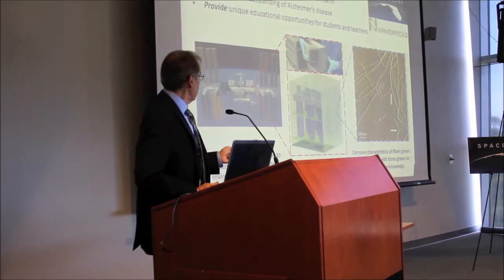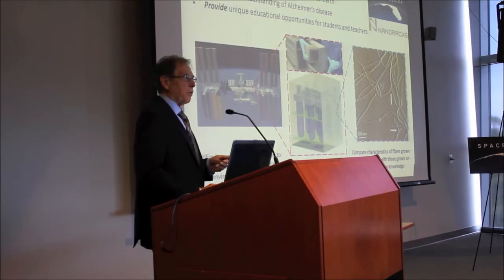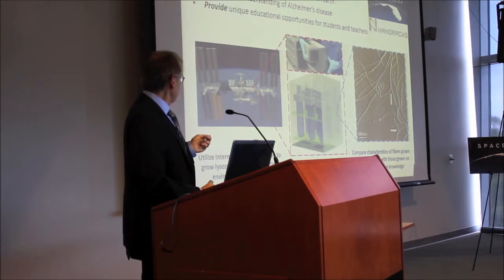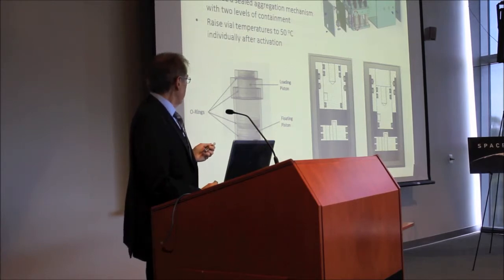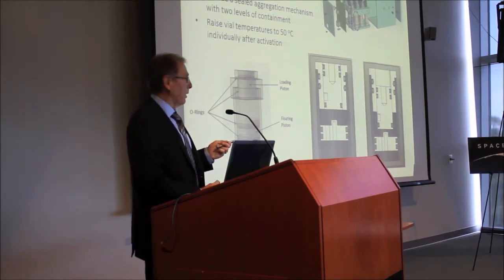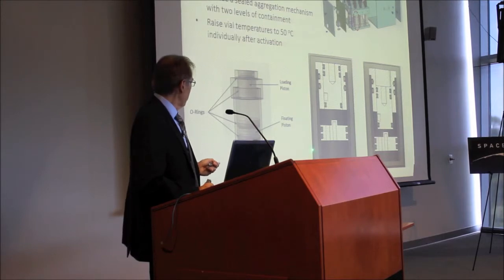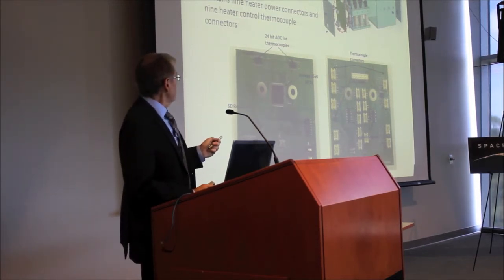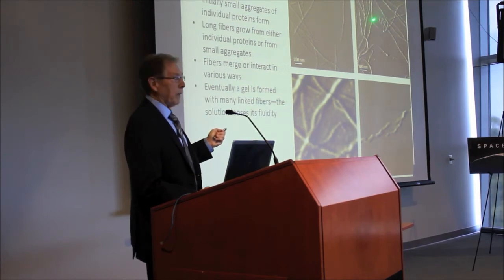ISSRC Winner Dr Sam Durrance (FIT’s Team SABOL) Space Life Sciences Lab Presentation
The Space Florida International Space Station Research Competition (ISSRC) was designed to inspire innovation and enable unique research opportunities and access for customers to the ISS. Breakthroughs in material and life sciences, environmental monitoring, complex drugs and other consumer items enabled by space-based research benefit a broad range of emerging markets for government, commercial and academic customers.

The ISSRC was a partnership between Space Florida, the State’s spaceport authority and aerospace economic development organization, and NanoRacks, LLC. As part of this program, NanoRacks provided seven Payload Box Units (NanoLabs) that flew payloads to the ISS, with scientific research conducted on board the U.S. National Lab. Space Florida covered the costs of research payload transportation to the ISS for the seven winning applicants.

This video was filmed by SpaceFlight Insider at the Space Life Sciences Lab, Exploration Park, FL.